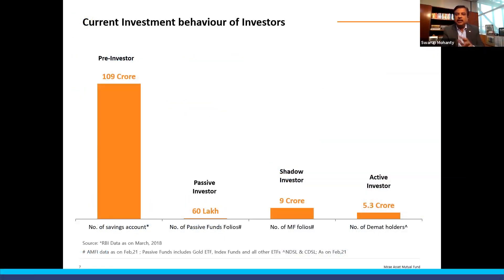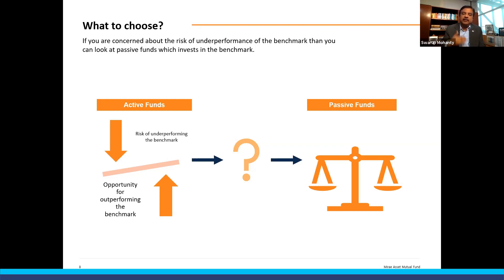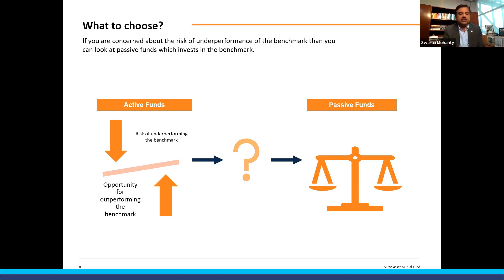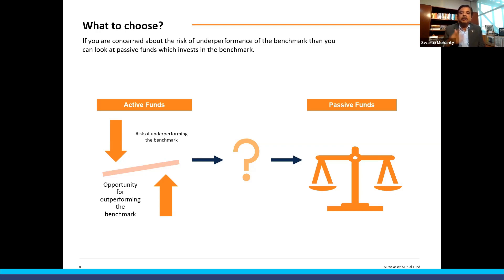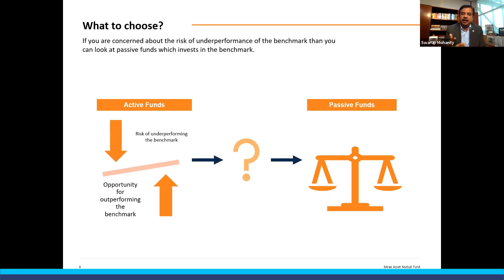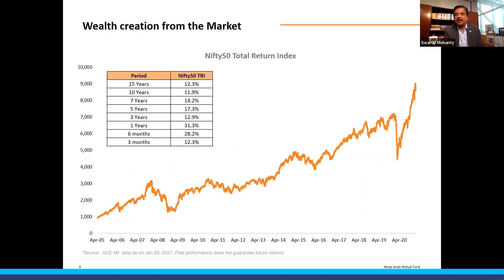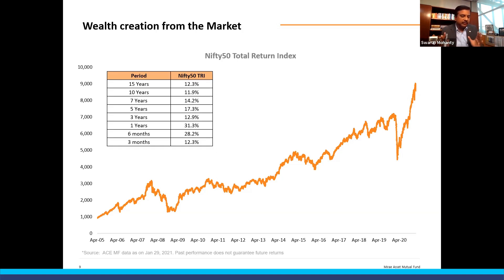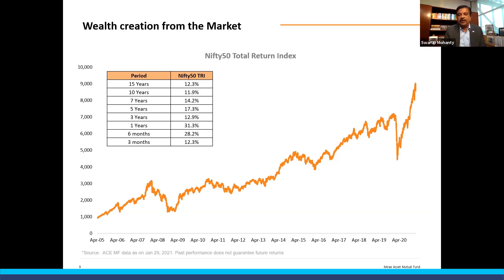Active Vs Passive Funds - What To Choose? Swarup Mohanty, CEO - Mirae AMC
Let's look at what Swarup has to say, as a part of ETF Masterclass - Edition 2.